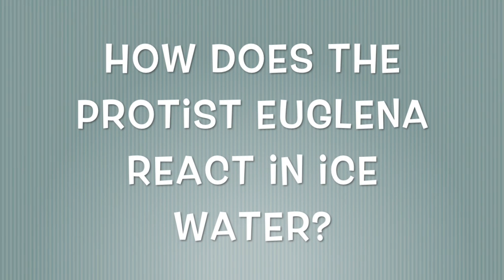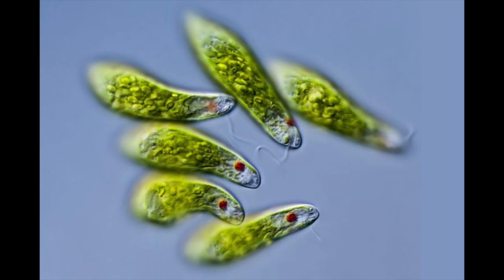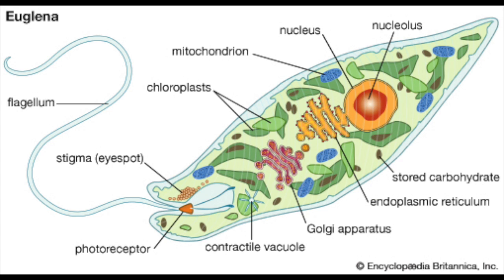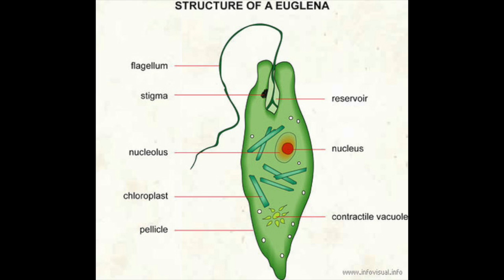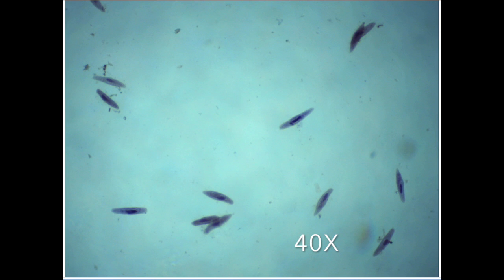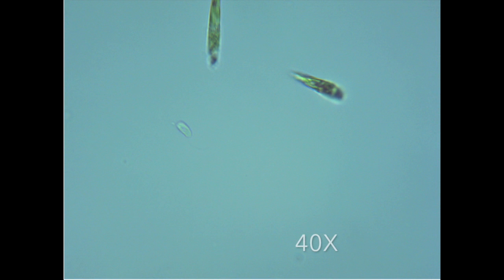Digital narrative final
This video is about Digital narrative final